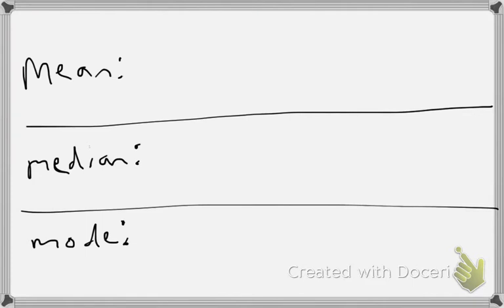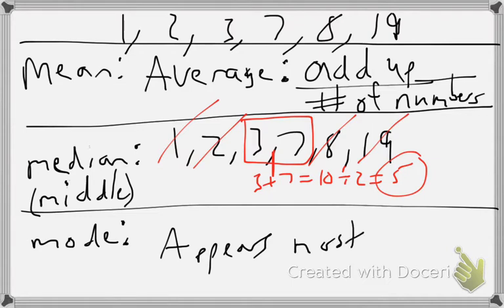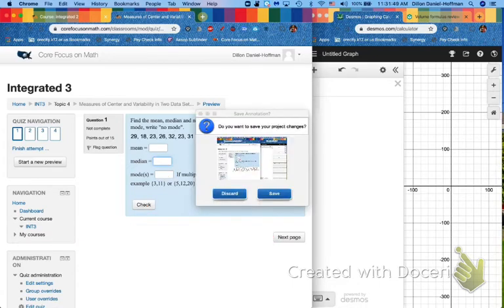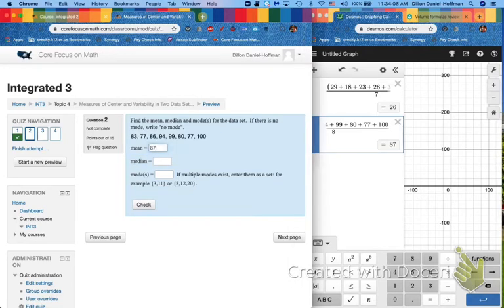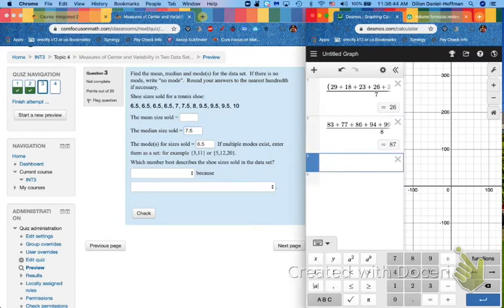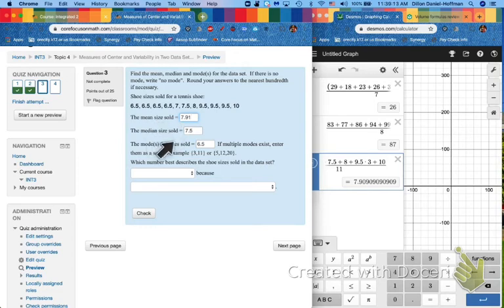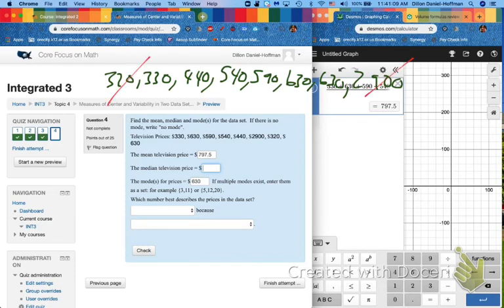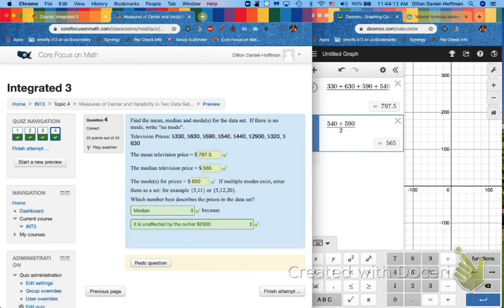Integrated 3 - Measures of Center & Variability in Two Data Sets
This is a tutorial video for my Integrated 3 students to help them complete the Core Focus Classroom Assignment entitled "Measures of Center & Variability in Two Data Sets."